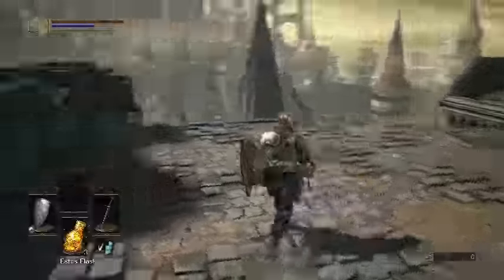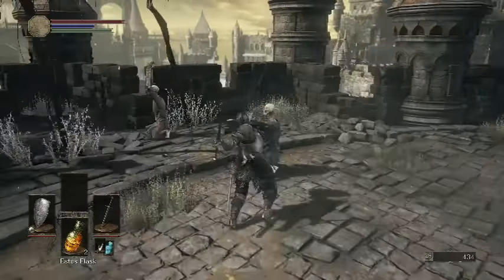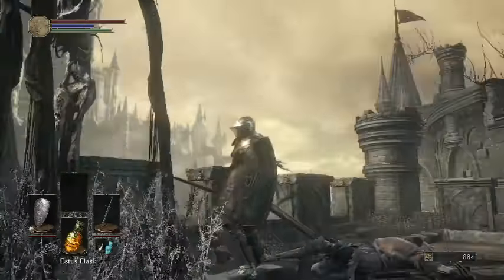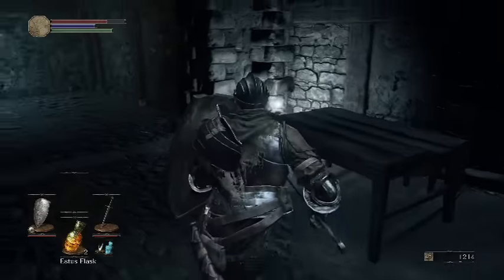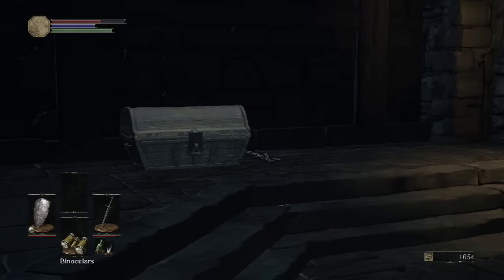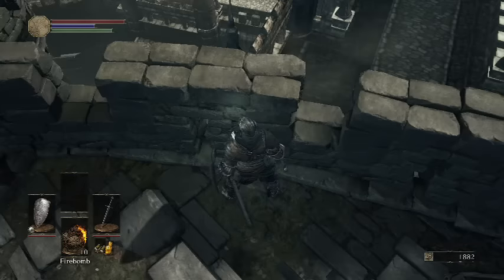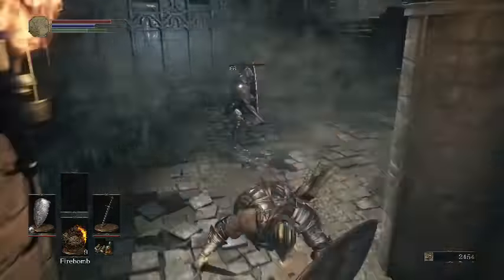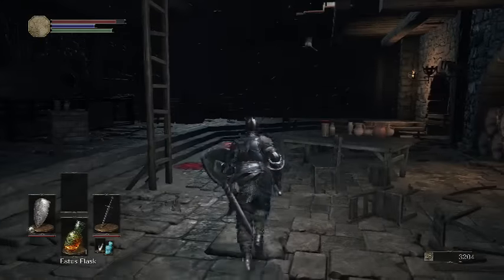Dark Souls III — Part 2: "Monstrosity Ahead"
We're at the High Wall of Lothric, our first real part of the game. Lots of Hollows...and a few that aren't what they seem.